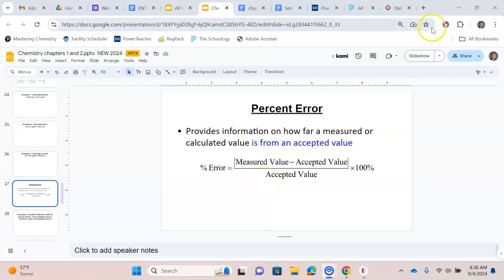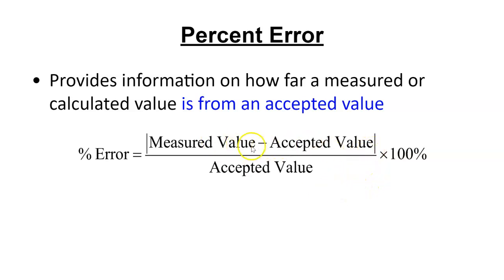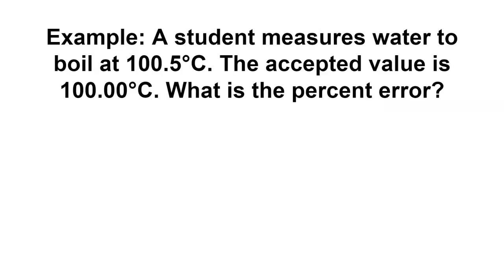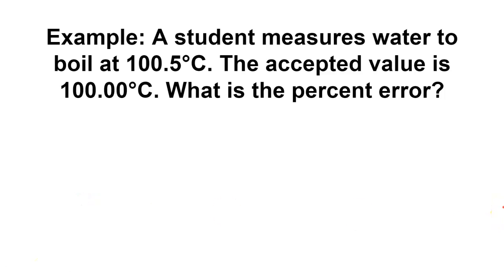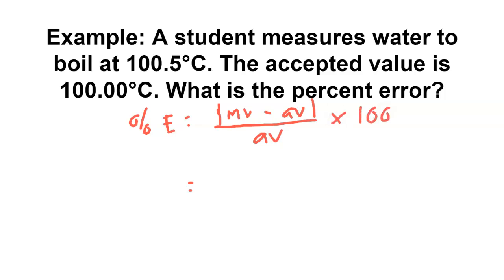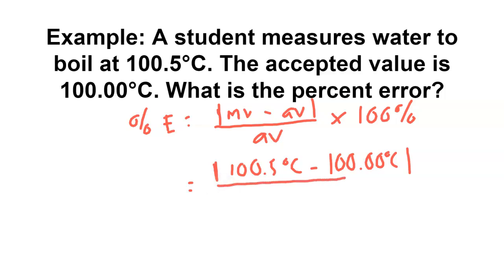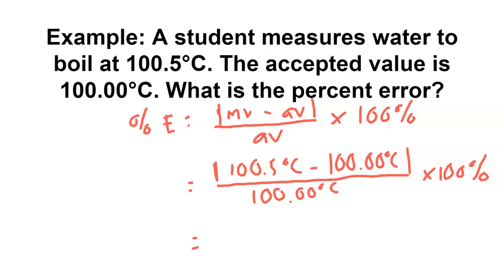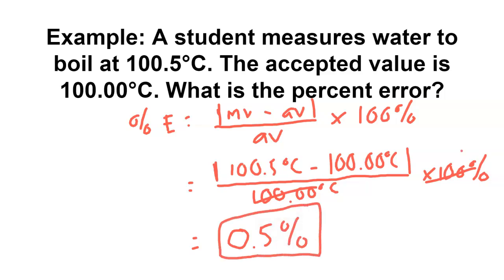Lecture 1 6 Percent Error